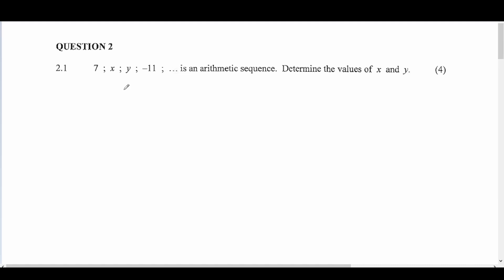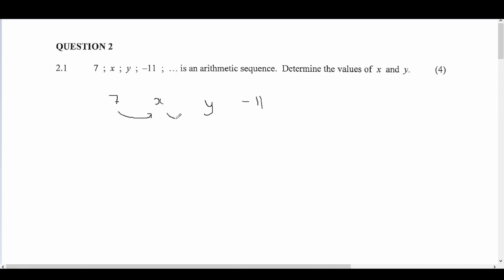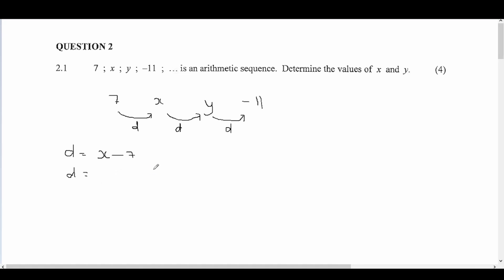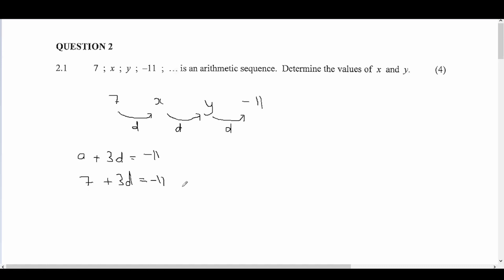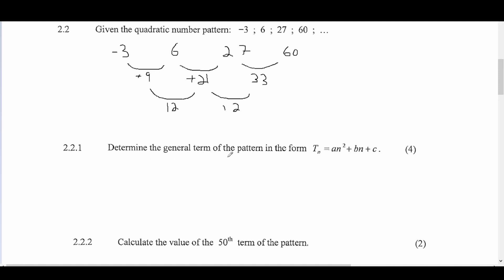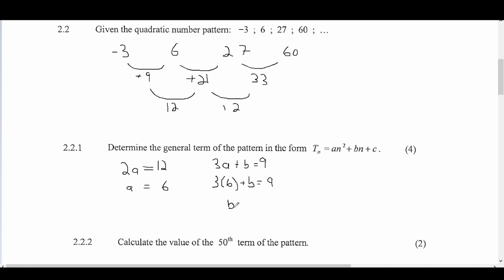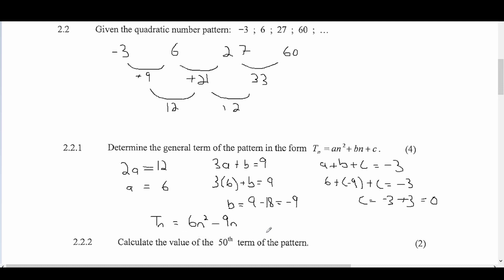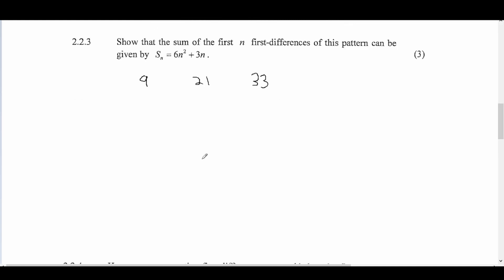2020 Matric Exam Paper 1 Question 2